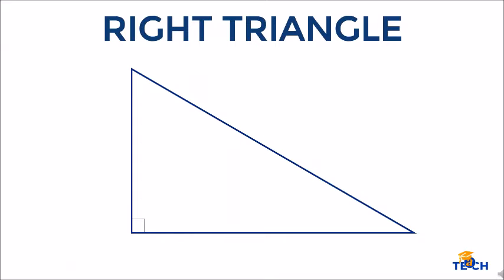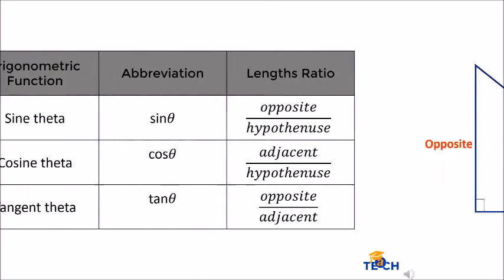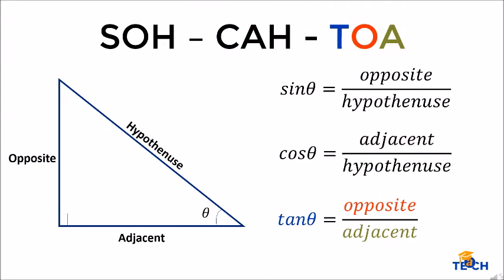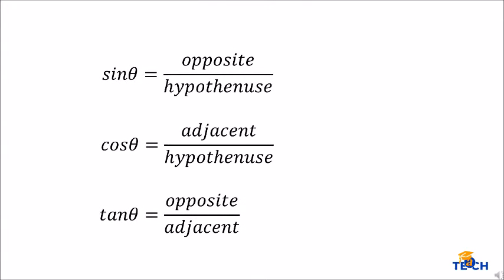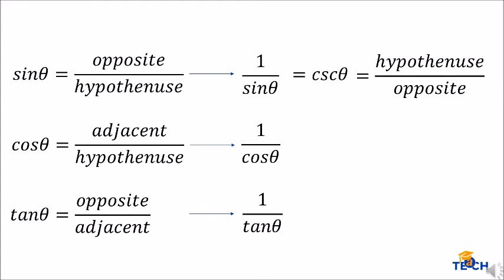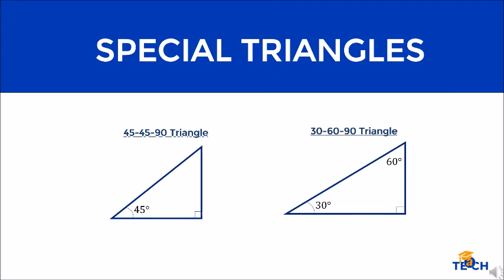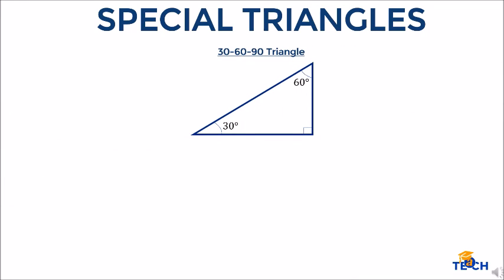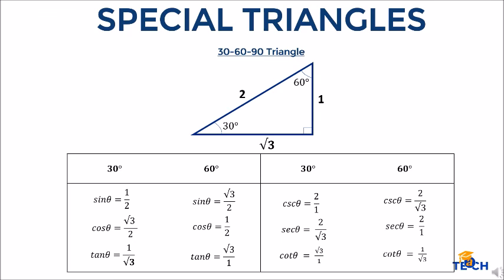Mathematics 9 - Trigonometric Functions